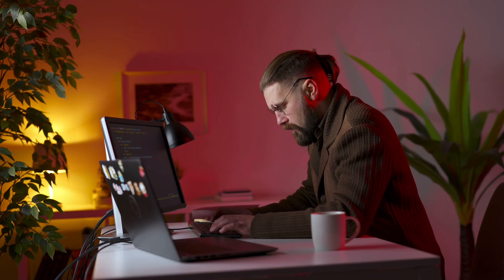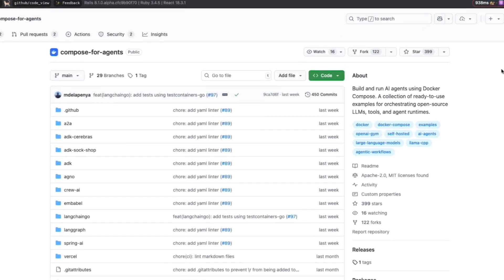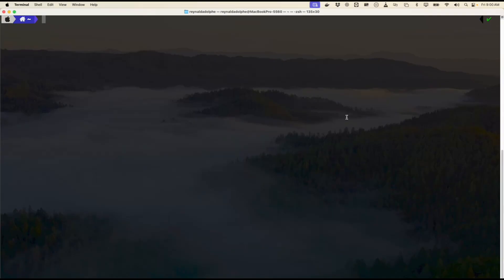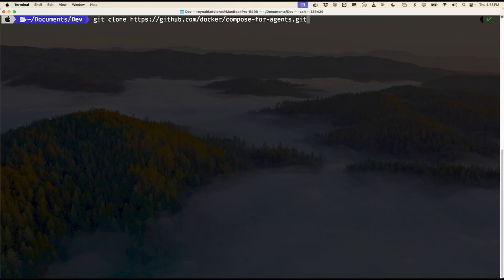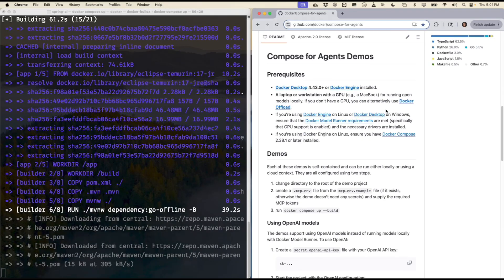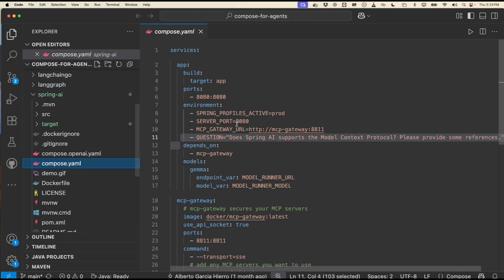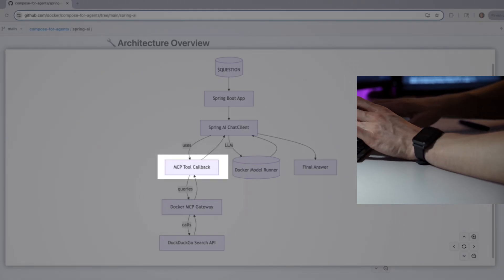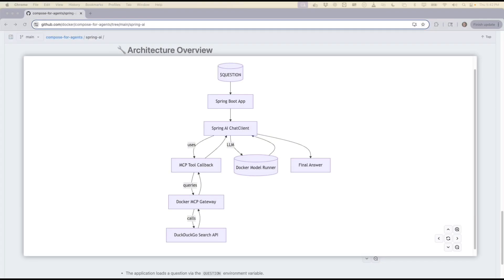How to Run a Spring AI Project End-to-End Using Docker Compose (Docker Tutorial)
Tired of wrestling with setup? In this full walkthrough, Reynald Adolphe shows you how to run a Spring AI project end-to-end using Docker Compose. We’ll cover installation, validation, YAML configs, and a live demo so you can go from nothing to a working Spring AI app in minutes.